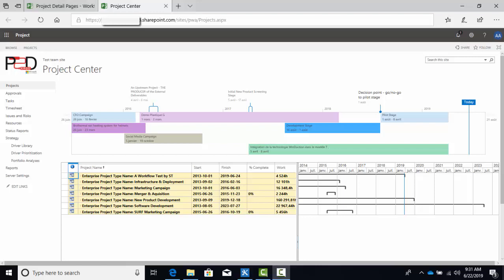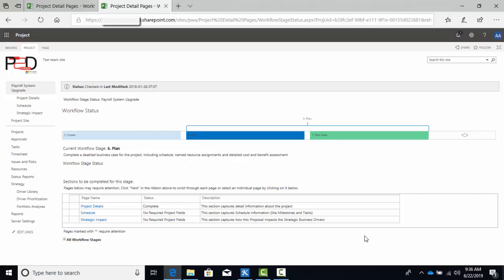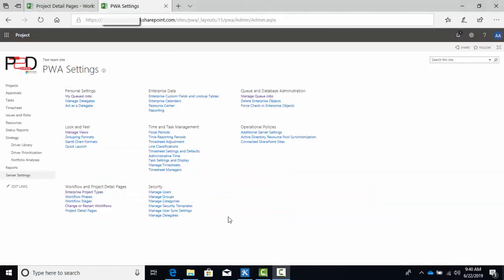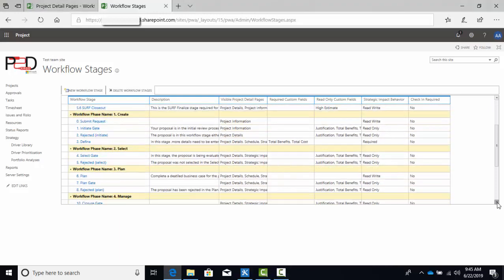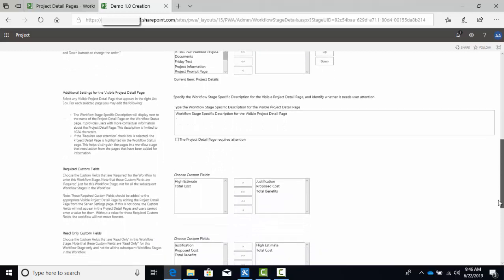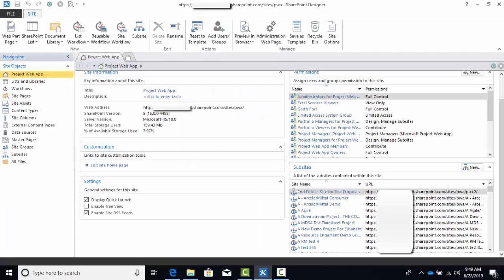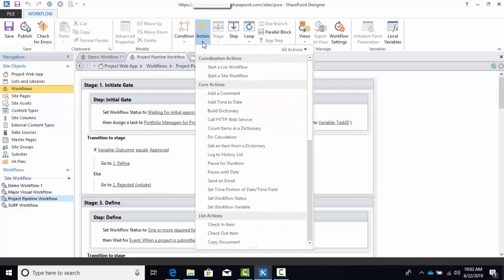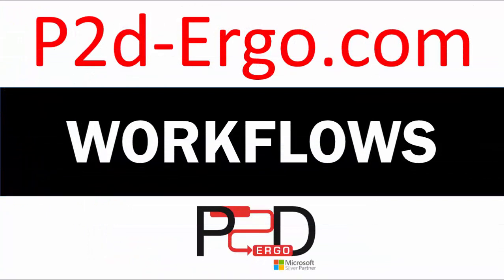Microsoft Project Workflows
This video walks you through how to setup automated workflows for use in Microsoft Project (Online or On premise versions).